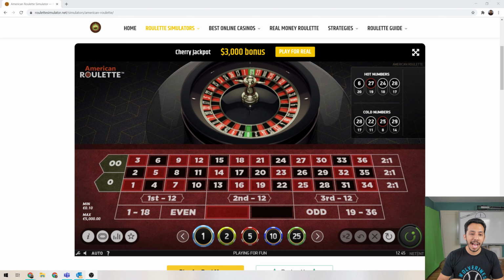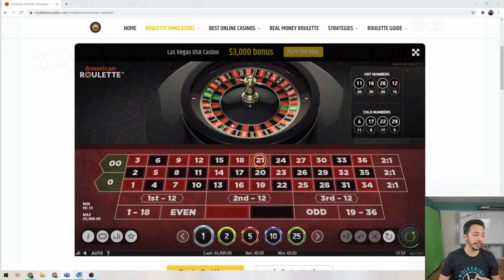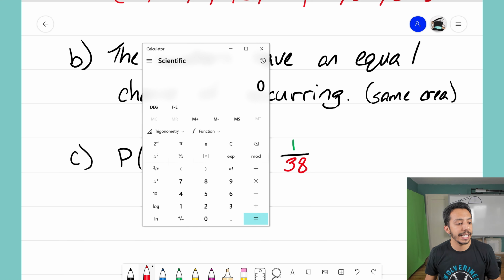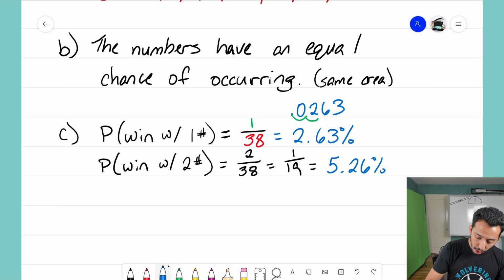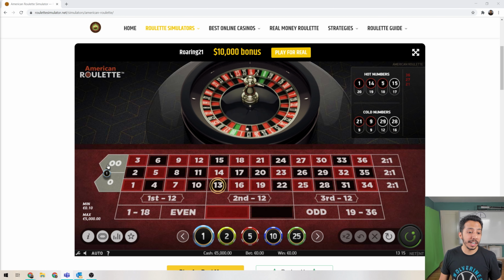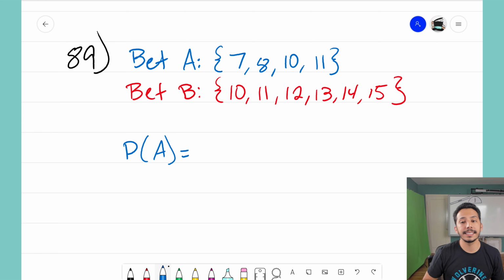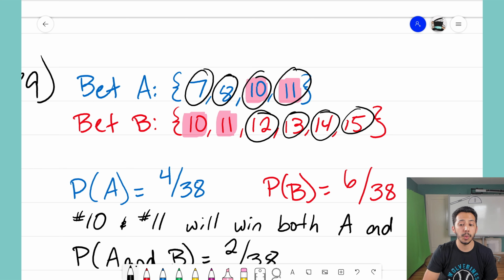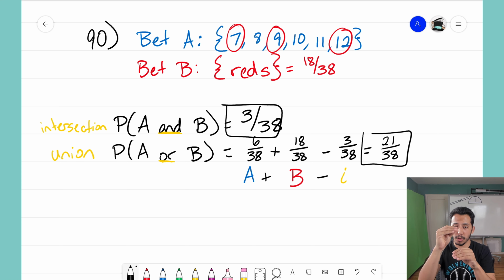Probability with Roulette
Peak into one of my classes as we learn Probability from some games of Roulette!